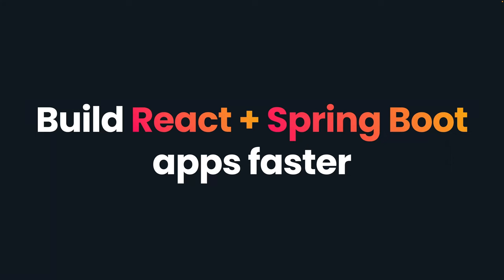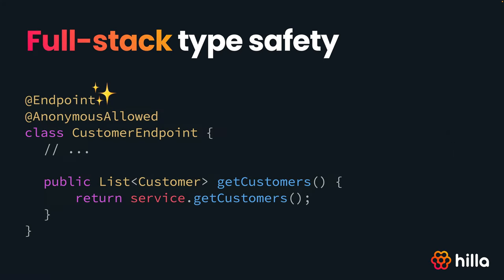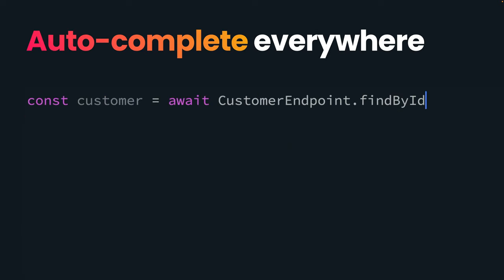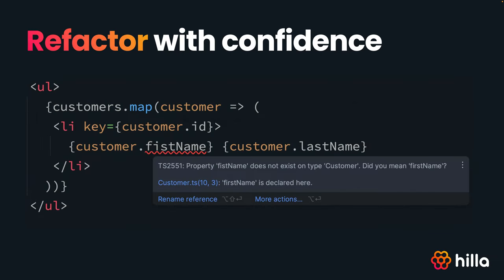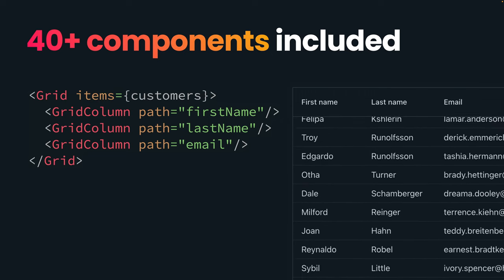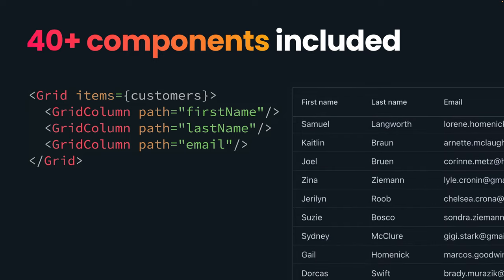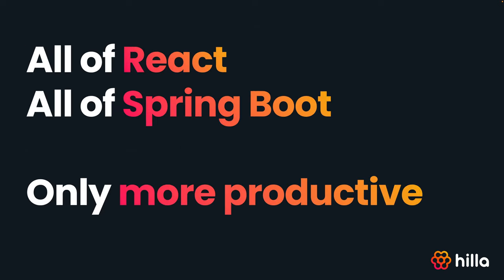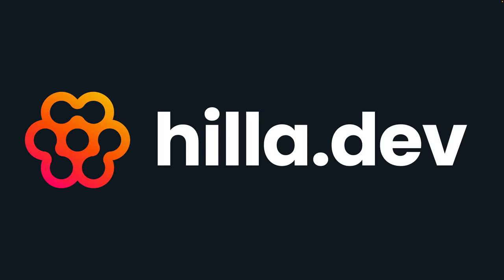Hilla in 50 seconds⚡️ Build React + Spring Boot apps faster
Hilla is a productivity-optimized full stack web framework built for Spring Boot.

0:00 - Build React + Spring Boot apps faster
0:03 - Type safe server access
0:11 - Auto-complete everywhere
0:19 - Refactor with confidence
0:26 - Includes 40+ UI components
0:33 - Zero-config build tooling for both frontend and backend
0:42 - All the power of Spring Boot and React, only more productive
0:46 - Get started on hilla.dev